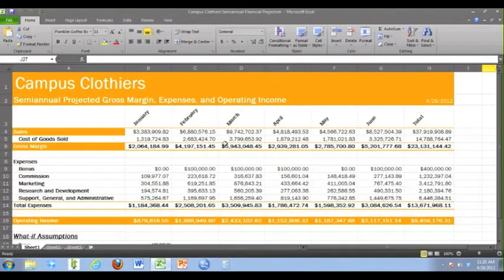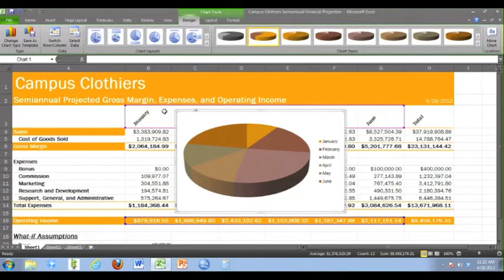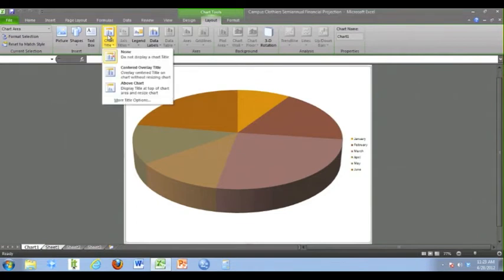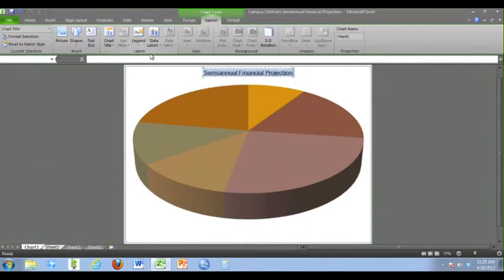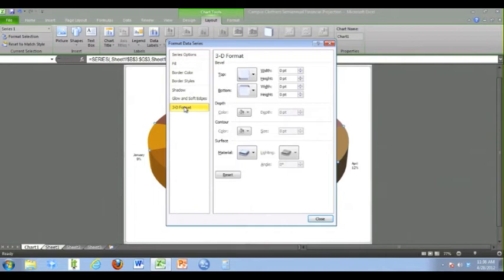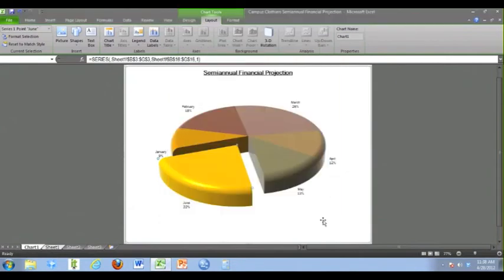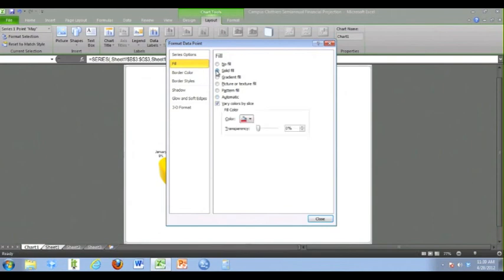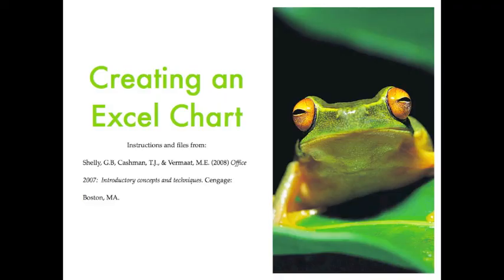Creating a 3-D Pie Chart in Excel 2010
This video demonstrates how to create a 3-D Pie Chart using Excel 2010.